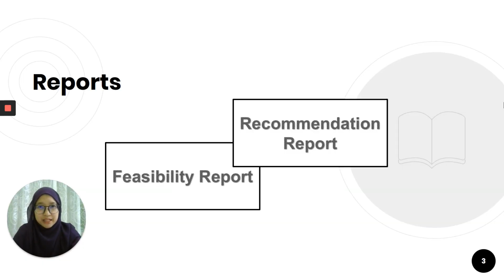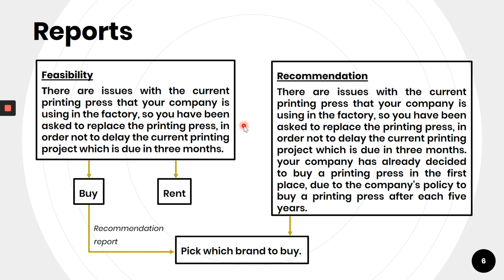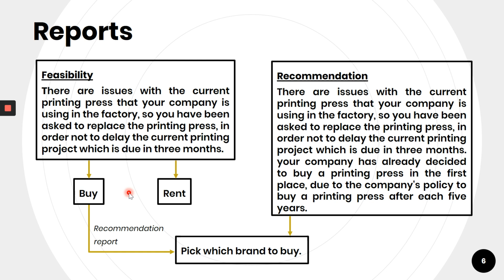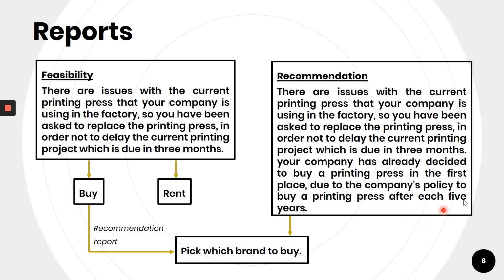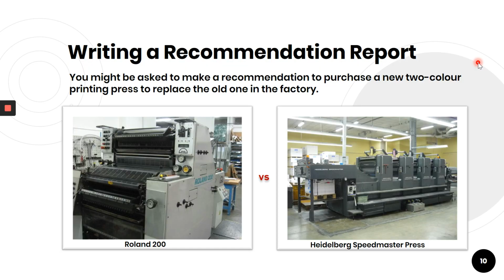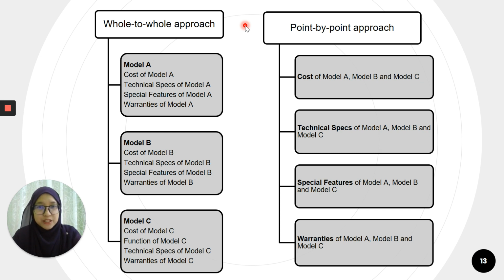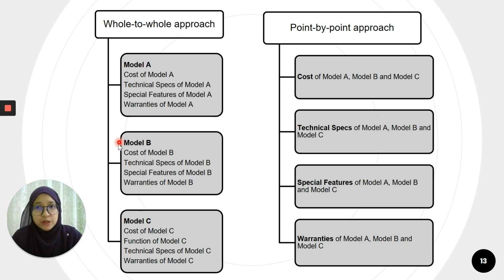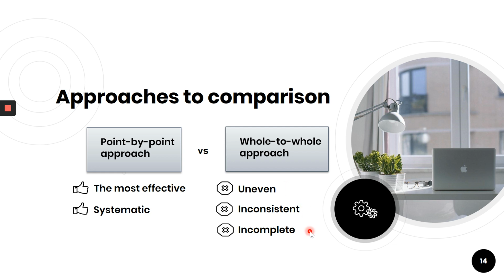UHL2422 : Recommendation Report & Approaches to Comparison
Topics:
(1) Feasibility Report vs Recommendation Report
(2) Approaches to Comparison